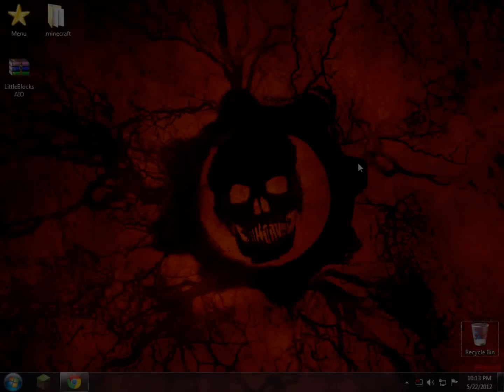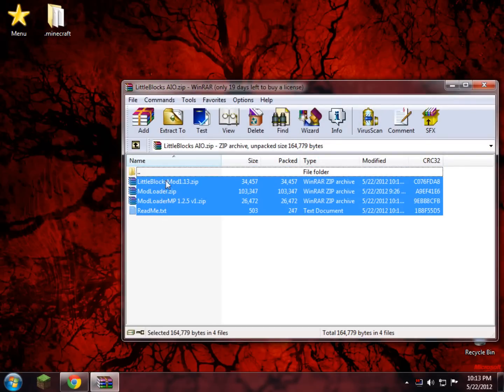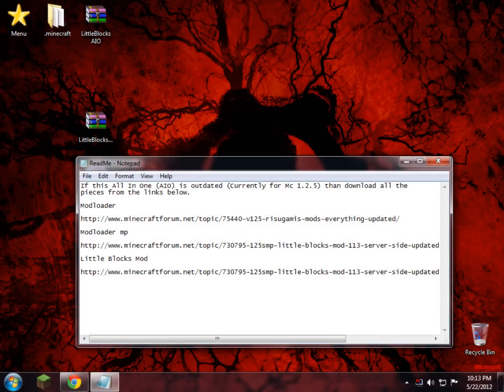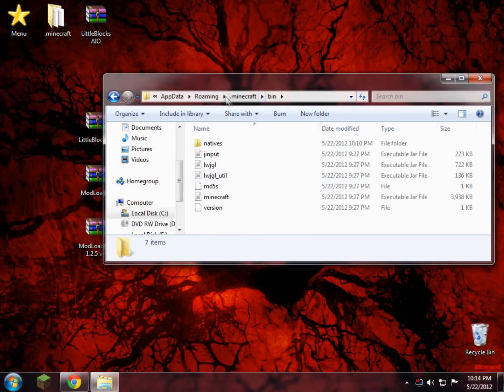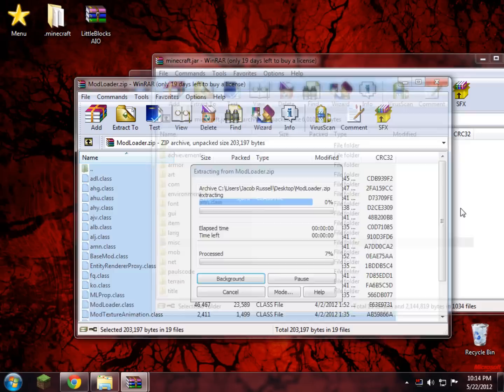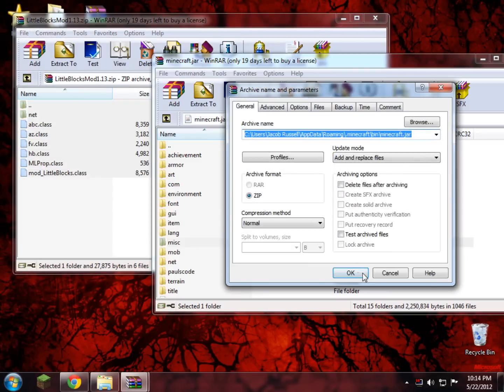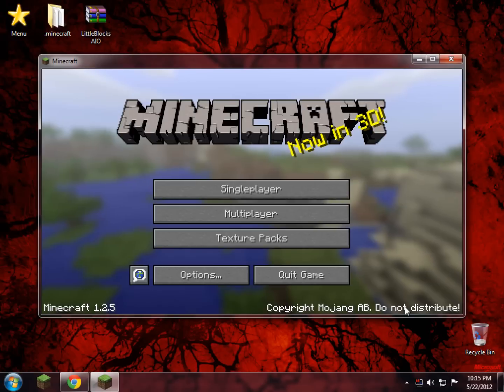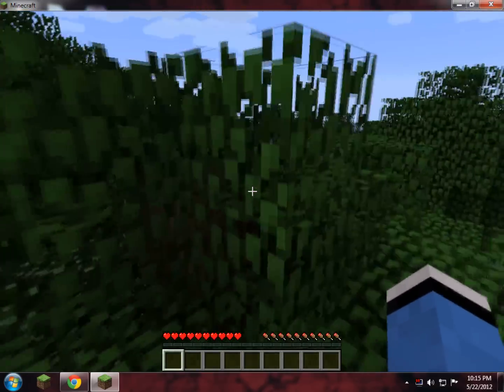Minecraft - How to install Little Blocks [1.2.5+]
Download Link for video